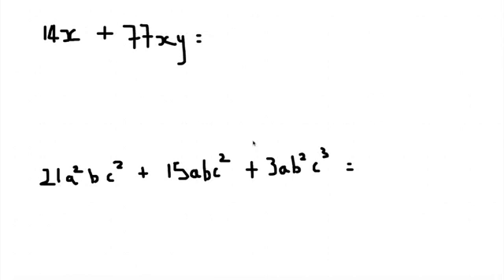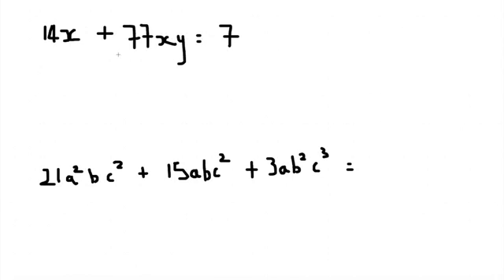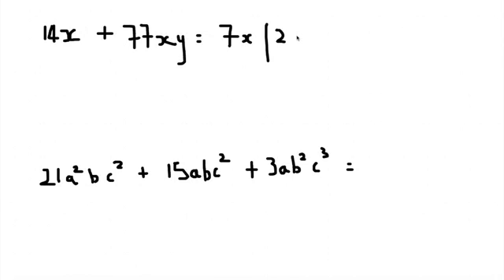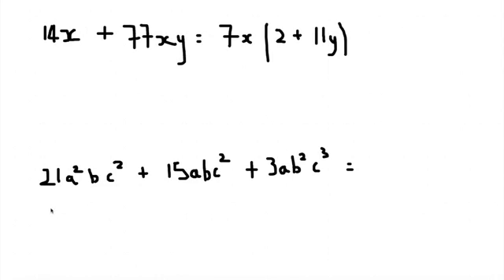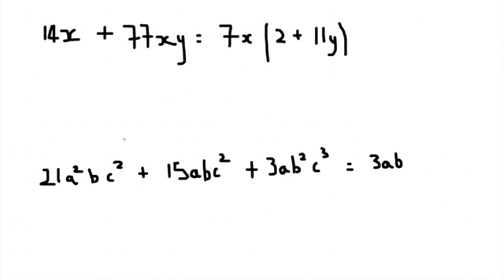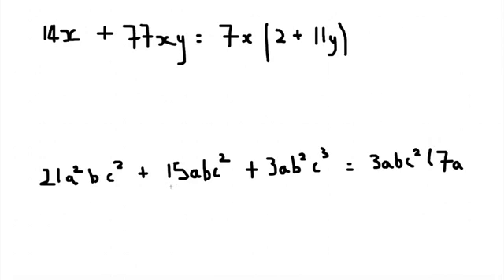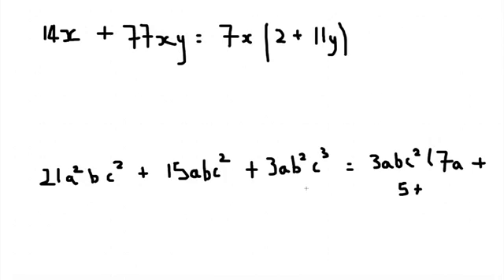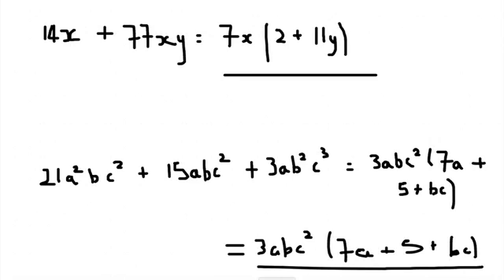Factorising Expressions - Algebra - GCSE Maths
Factorising Expressions

Today we look at how to factorise expressions with success using both simple and hard examples.